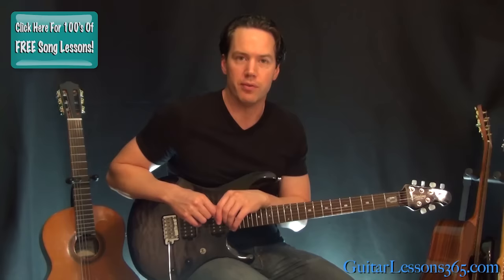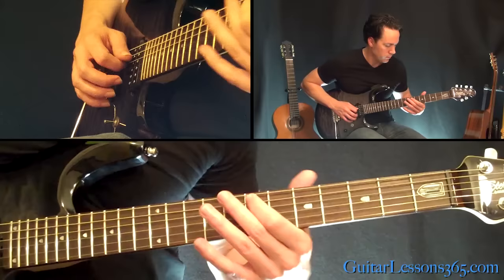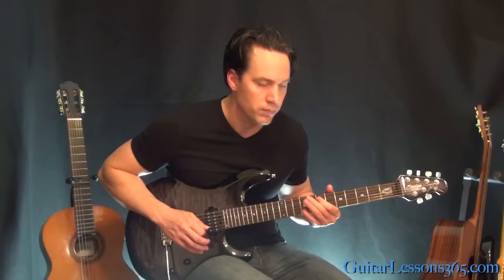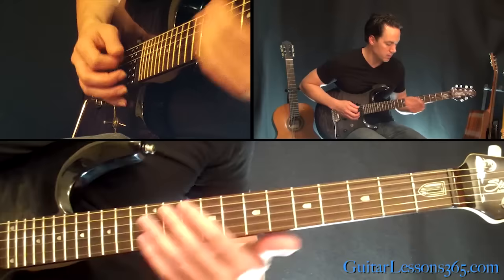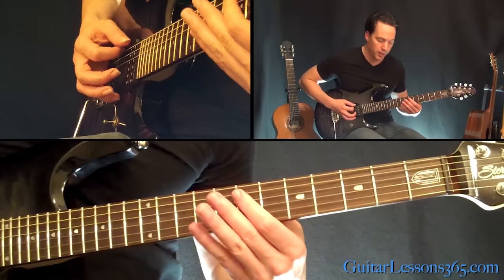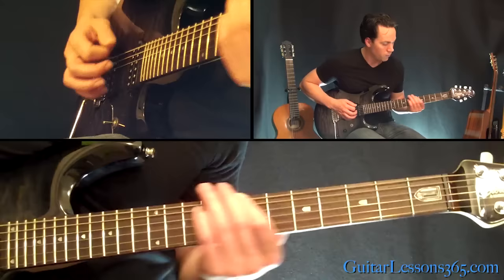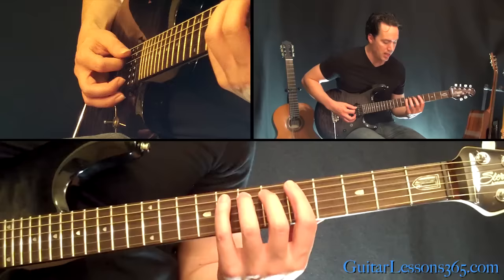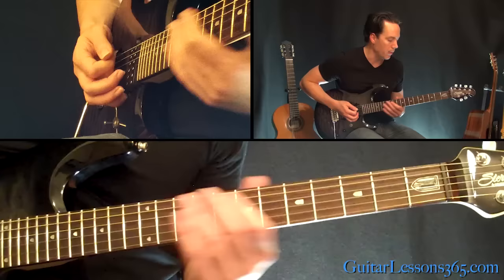Wherever I May Roam Guitar Lesson - Metallica - Famous Riffs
This "famous riff" lesson comes to you by way of Metallica and their hugely successful Black album, with the scorching guitar driven "Wherever I May Roam".

"Wherever I May Roam" has long been one of my favorite Metallica songs. This main riff uses lots of cool techniques including fast trills, wide vibrato, slides, palm muting and some cool chromatic lines.

In this Wherever I May Roam guitar lesson I will demonstrate how to play the two main guitar riffs that open the song after the sitar part.

This riff does move around at a fast tempo, so be sure to work on each new section individually at a slow to moderate tempo before piecing them all together and ramping up the speed.

I know the Black album, with all of it's popularity, can be sort of a sore spot for some old school Metallica fans. I myself love early Metallica, especially Ride the Lightning, Master of Puppets and And Justice For All.

However, the Black album, although completely different, is in my opinion absolutely brilliant in how it combines a more commercial approach with huge production and cool riffs like the one I am teaching in this lesson.

Can you imagine if Master of Puppets was recorded as well as the Black album? It would have sounded unreal!

In any case, Wherever I May Roam offers much more than these killer riffs. There are super cool solos and harmonized lines as well. If you guys want me to teach the entire song note-for-note simply help this video get to 600 "likes" on YouTube.

Have fun with these killers riffs! I will be back here soon with the full song I am sure. :)

Carl...